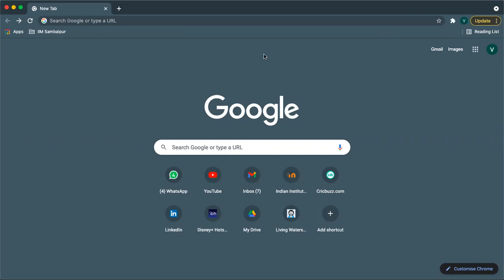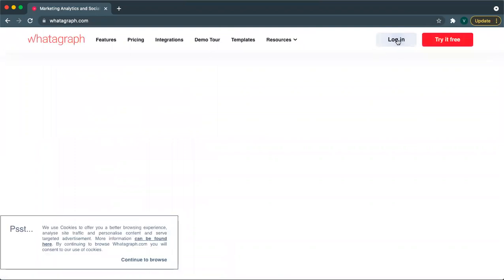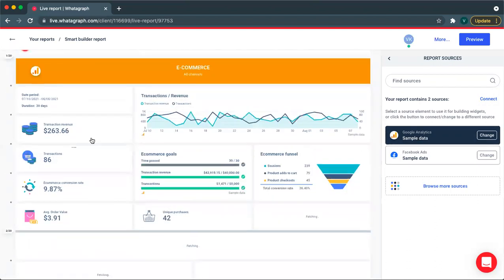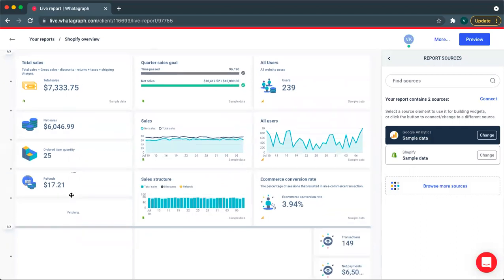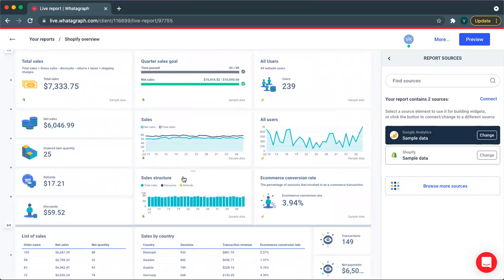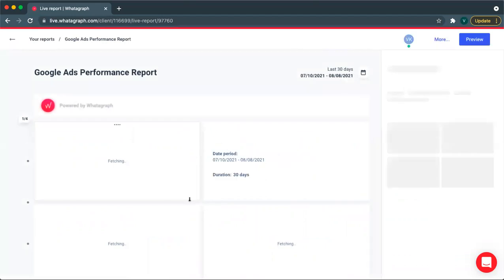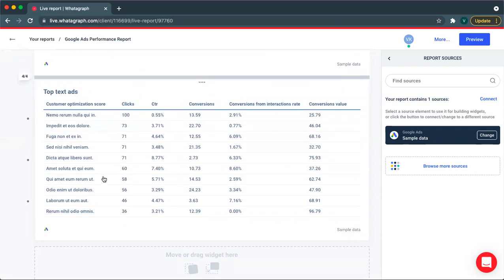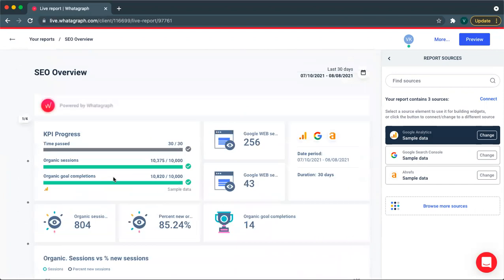Data Analysis using Whatagraph tool | Marketing Analytics